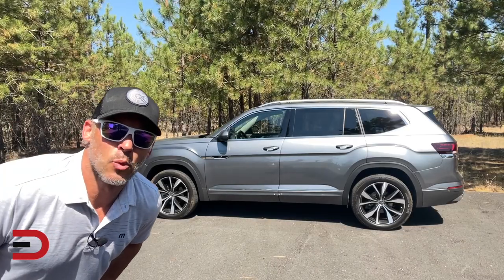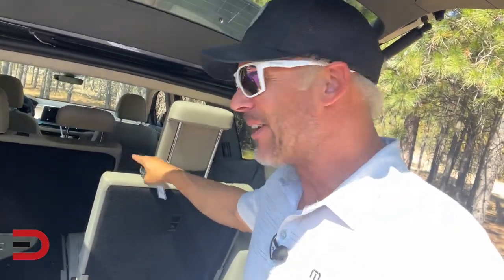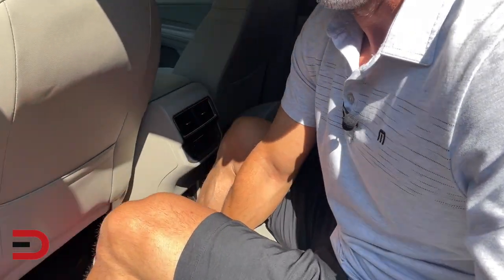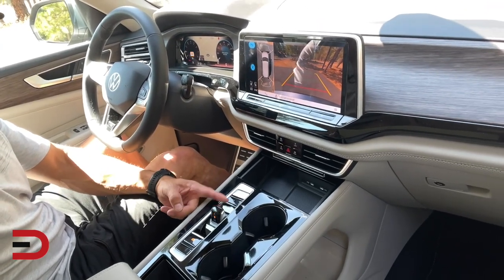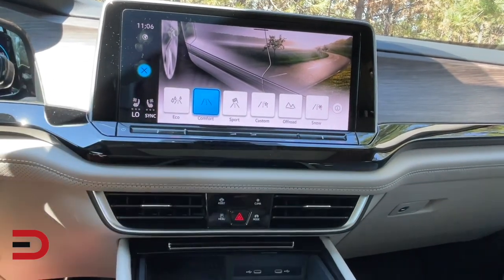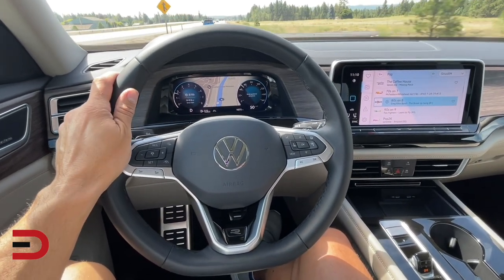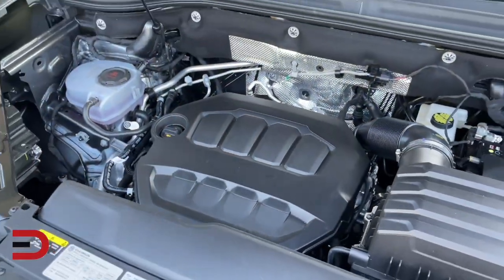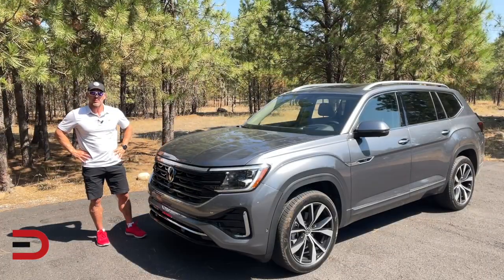She Says Yes: 2024 VW Atlas on Everyman Driver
Refreshed this year, the 2024 Volkswagen Atlas gets a new front fascia and headlights. The previous four- and six-cylinder engines have been replaced by a new turbocharged four-cylinder. The VW's interior gets a makeover with new materials, and all Atlas models now include a heated steering wheel and ventilated front seats.

The 2024 Volkswagen Atlas is the largest SUV in VW's lineup, slotting above the compact Tiguan and subcompact Taos crossovers. With three rows of seating, the Atlas is an ideal family hauler at home in country club and school parking lots.

This year, the Atlas gets its most significant updates since its last major refresh in 2021. Although the exterior receives only subtle design updates, bigger improvements can be found under the hood and inside the spacious cabin. For adventurous drivers, two new light off-roaders called Atlas Peak Edition SE with Technology and Peak Edition SEL with Technology join the lineup. They include more rugged tires and distinctive exterior trim. Most of these revisions improve the Atlas' standing in a very competitive class, but some of the new tech controls may prove frustrating for drivers, including touch sliders that replace some of the basic climate control functions.

Still, the redesigned Atlas is an excellent choice among other three-row SUVs. Its passenger space and cargo capacity match up well against the popular Kia Telluride. We'd also pit it against the Honda Pilot, which received a smart redesign last year. The all-new Mazda CX-90 is also making waves for its luxury aspirations, and we expect it will be a tough rival when it hits dealer showrooms. Buyers looking for a slightly sportier profile might also consider the Atlas Cross Sport two-row SUV (reviewed separately), which sacrifices some passenger space for a leaner look.